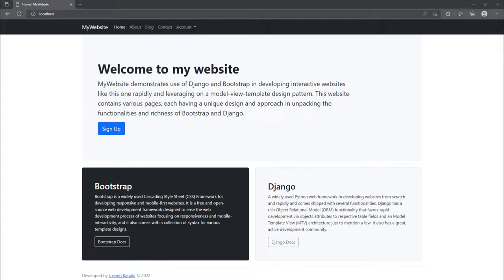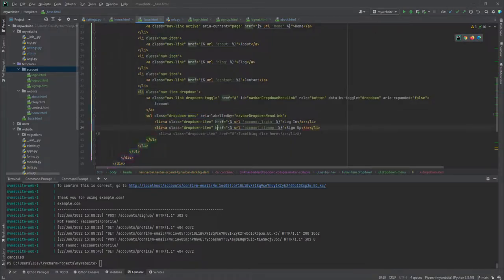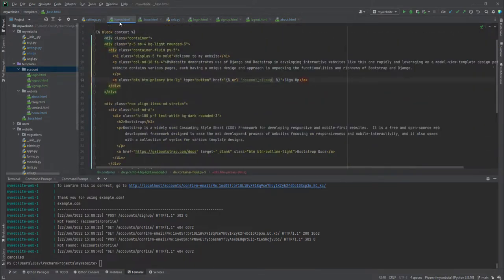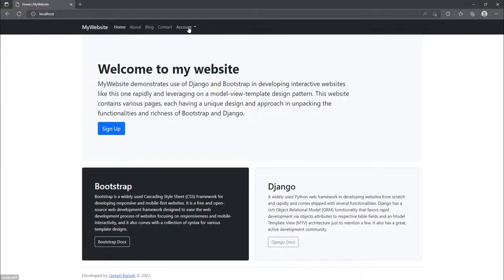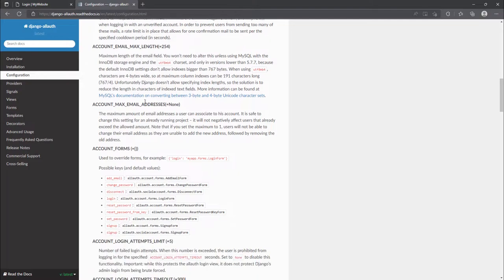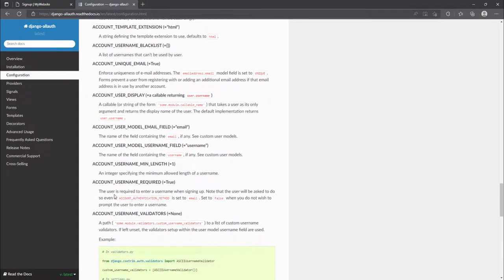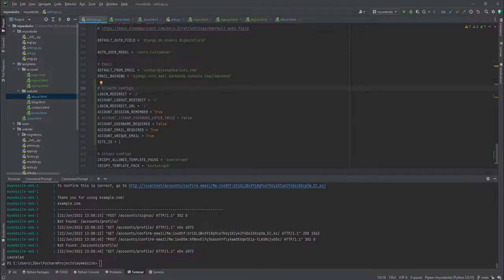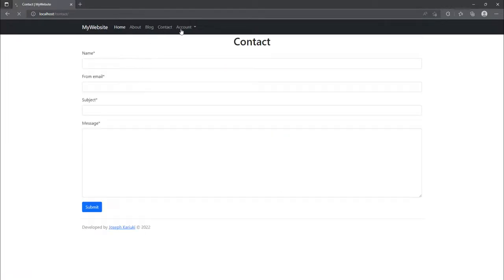Python Django Tutorial - User Authentication using django-allauth (Part2)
This video proceeds with demonstrating user authentication using django-allauth third-party library which adds functionality to the default Django's authentication system.

⭐️ Video Contents⭐️
⌨️ (0:00:00) Fixing error on user login
⌨️ (0:02:08) Configuring Log Out and Sign Up links
⌨️ (0:10:30) Configuring login session lifetime
⌨️ (0:11:53) Configuring SignUp password confirmation
⌨️ (0:12:53) Set up authentication using email